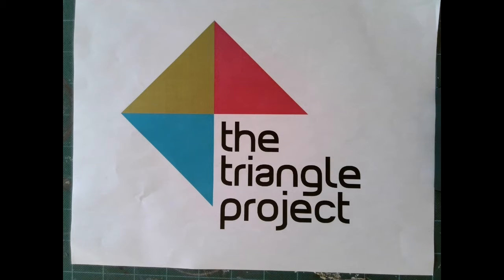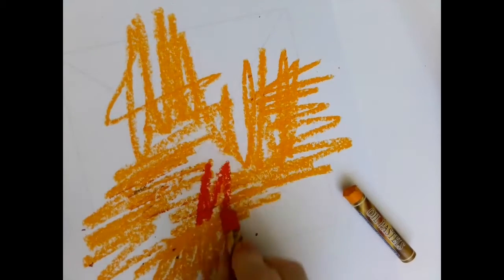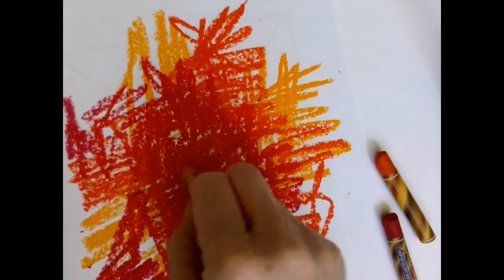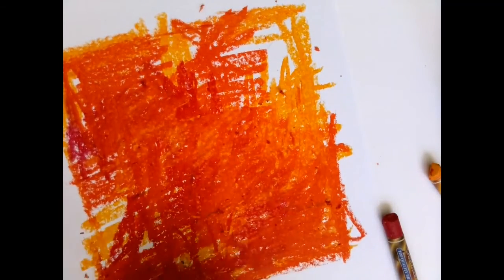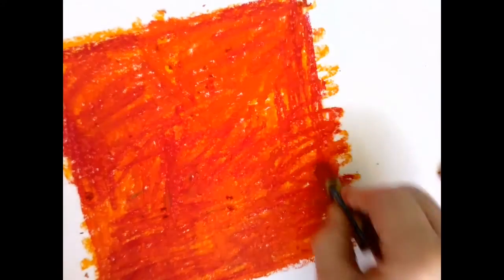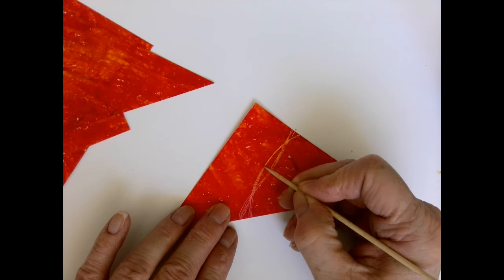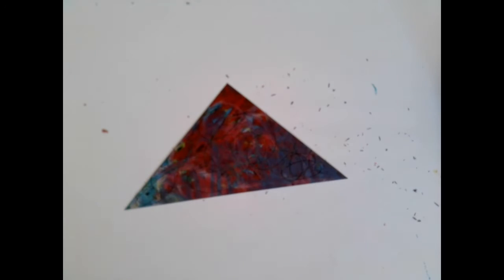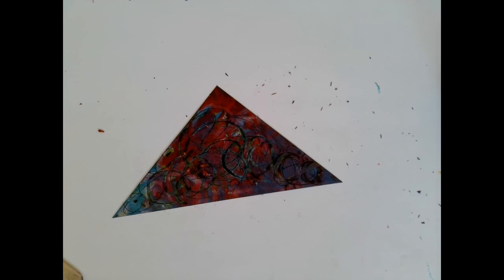Demonstration Scratching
Very simple but fun technique!